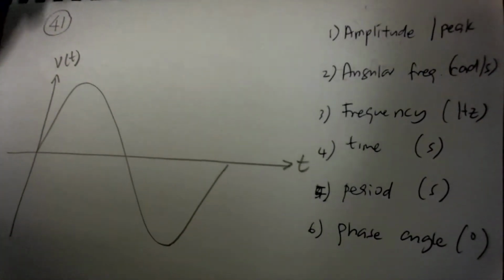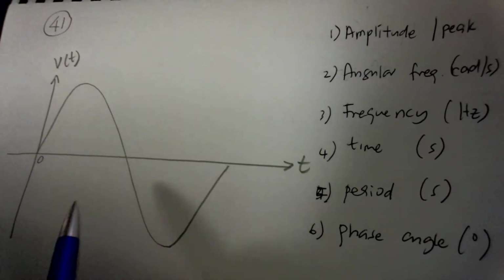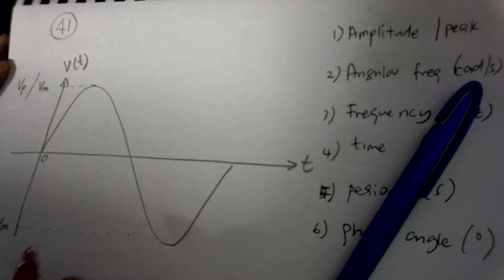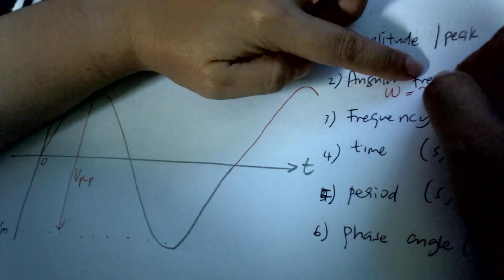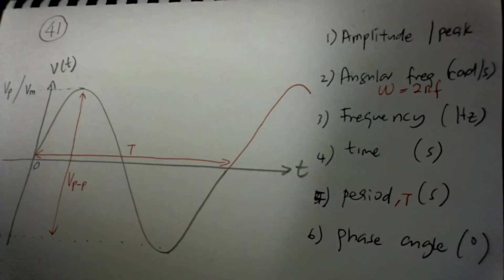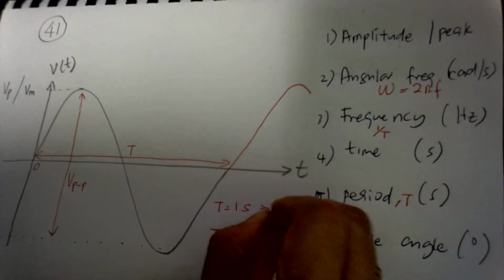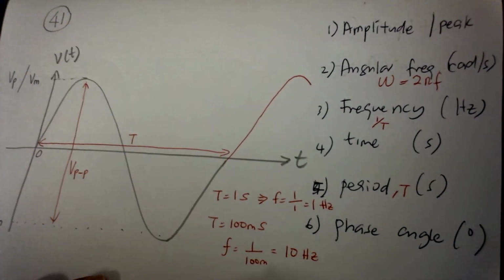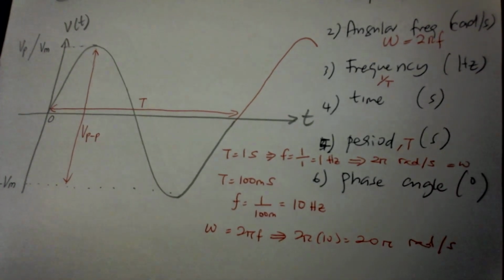Page 41 Parameters of AC signal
This is the explanation on how the parameters of an AC signal such as amplitude/peak voltage, angular frequency, frequency, period and phase difference.